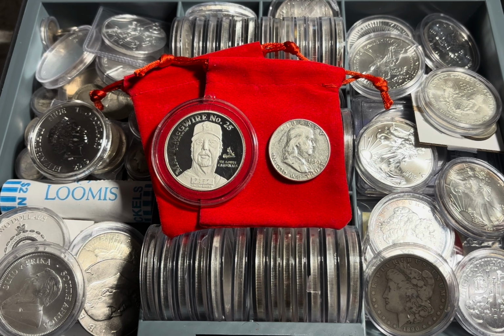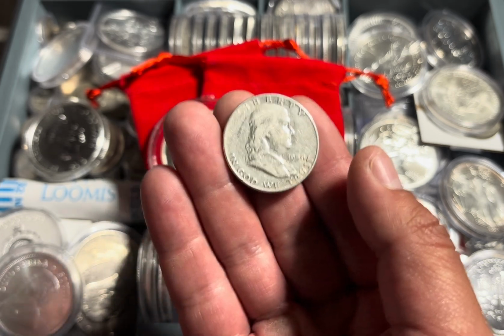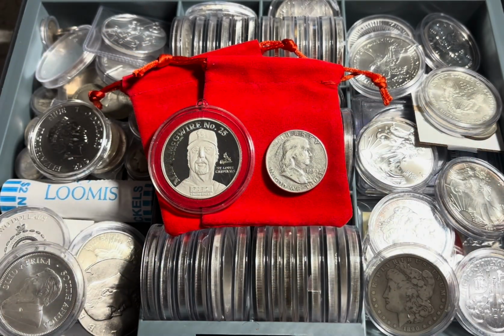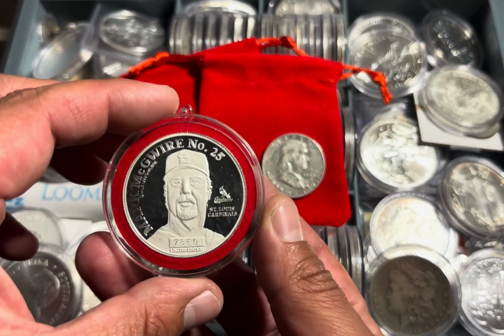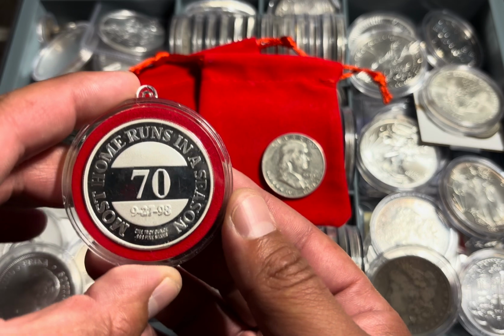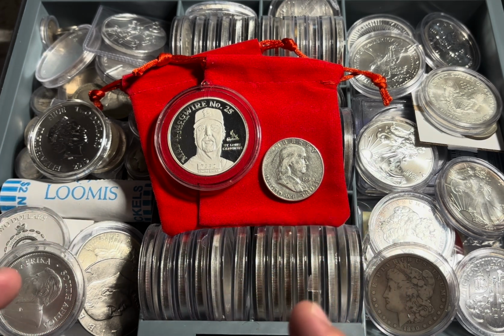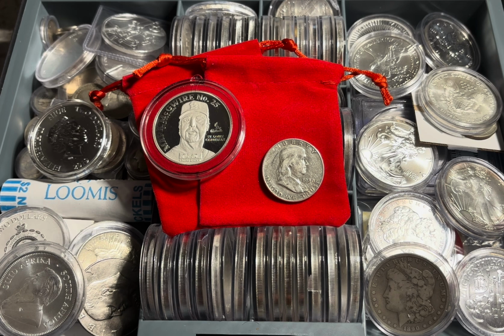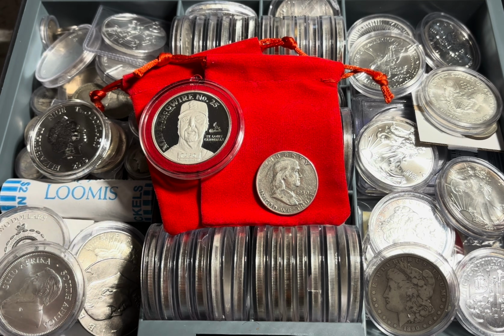Getting Rich in an Inflationary Age | Silver Dad Knows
Lover of God. Lover of Freedom. Lover of Silver.

Preparing those who are willing to listen for the Greatest Transfer of Wealth as it happens in real time.

I’m a published author, checkout my latest release: